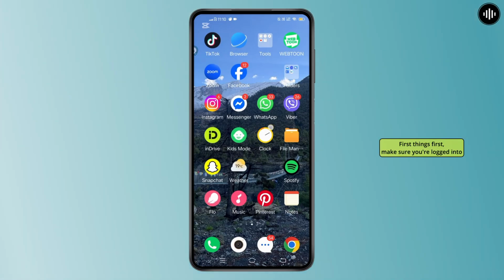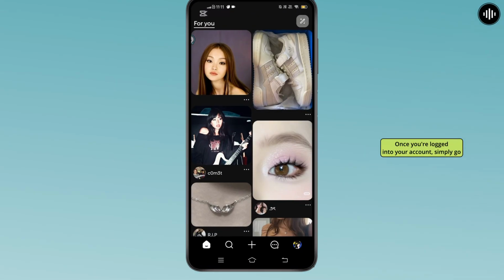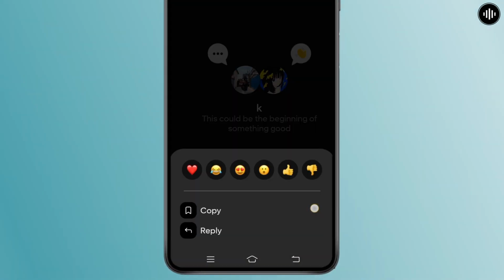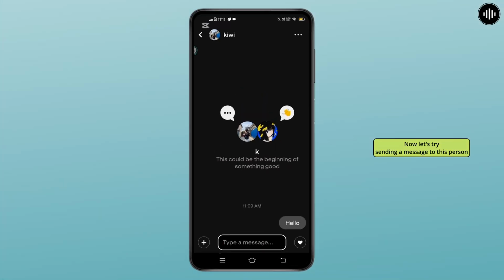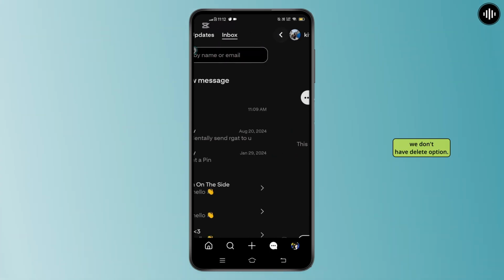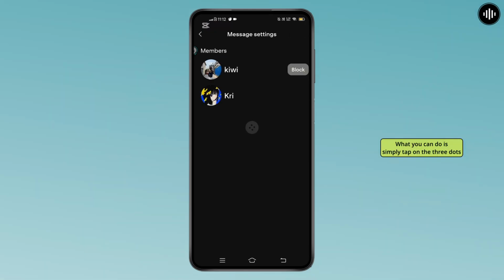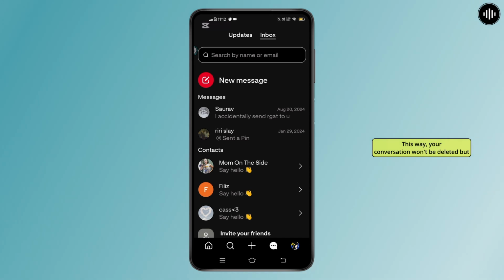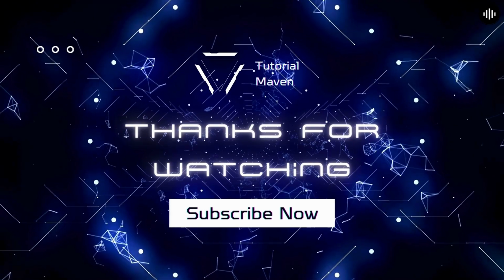Can We Delete Message on Pinterest?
Can We Delete Messages on Pinterest?

Wondering if you can delete messages on Pinterest? This video answers the common question, "Can we delete messages on Pinterest?" and guides you through the steps to manage your Pinterest messages easily. Whether you want to remove a conversation or clear your message history, this tutorial has you covered. Learn how to delete messages on Pinterest quickly and keep your inbox organized. Watch now to find out how you can manage your Pinterest messages effectively!

Timestamps:
00:00 Can We Delete Messages on Pinterest?
00:06 How to Delete Messages on Pinterest